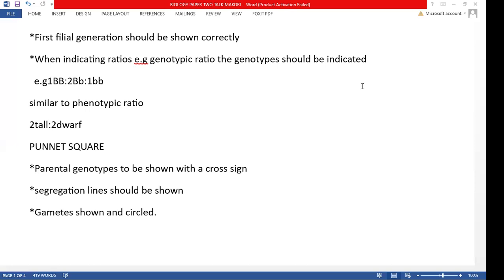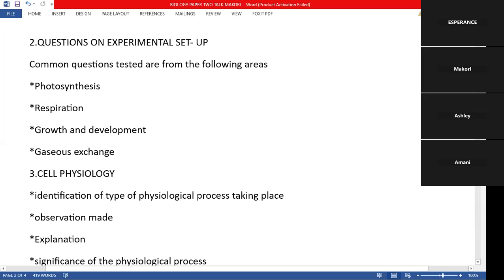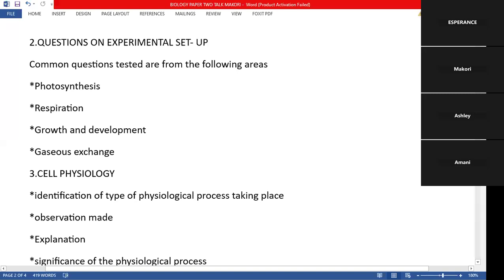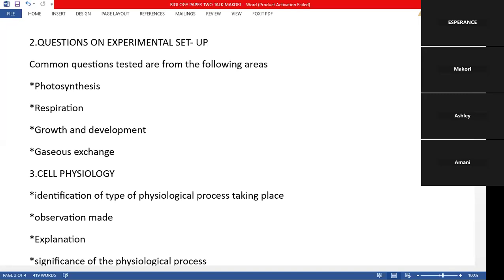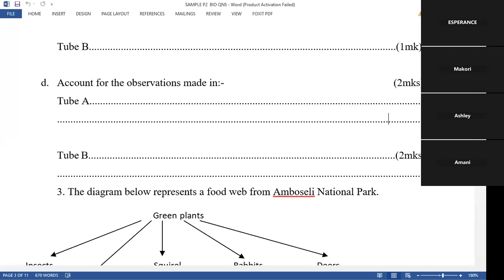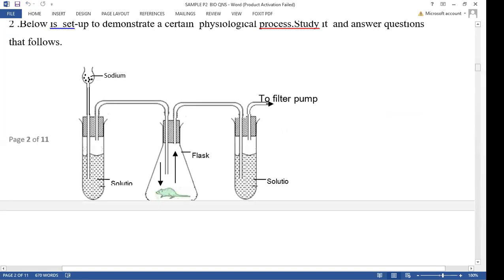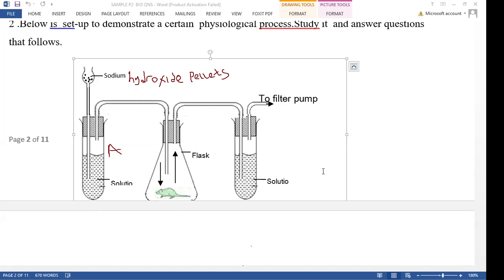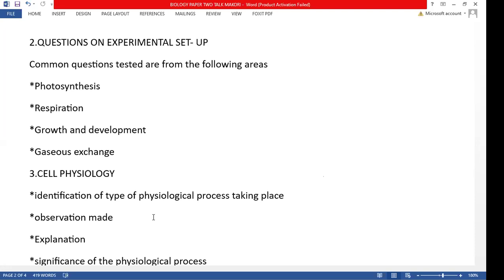11 November 2025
Snippet of Biology Paper 2 Guide.